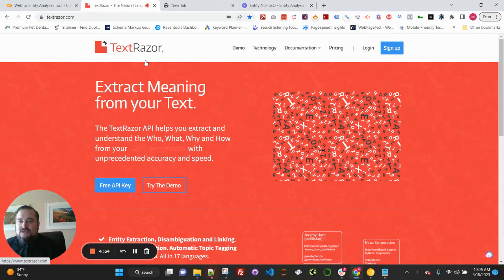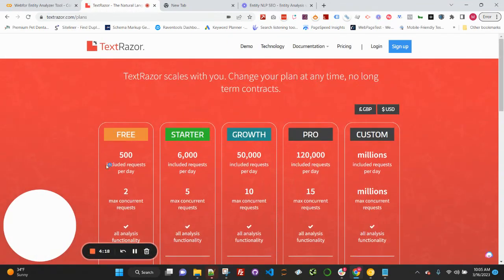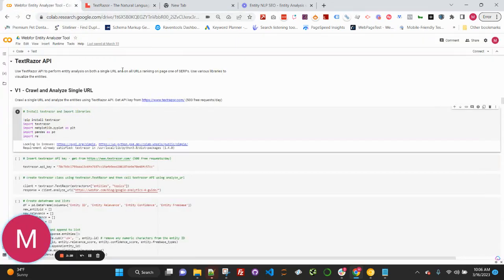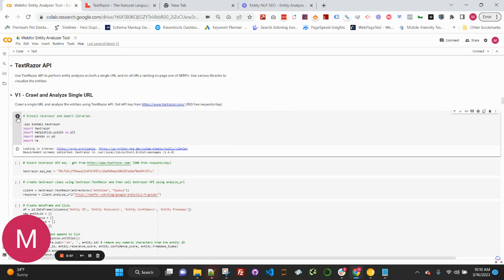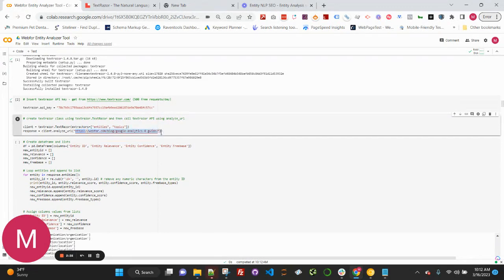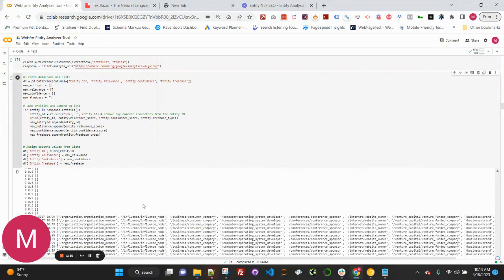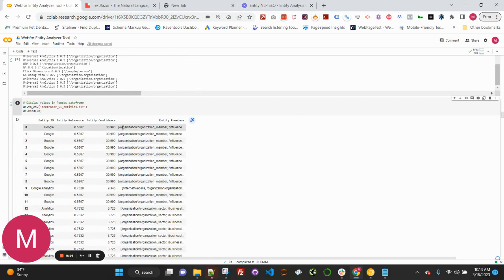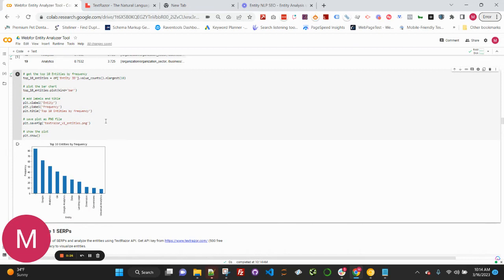NLP Entity SEO: How to Use Python and TextRazor API for Entity Analysis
Discover how to use Python and the TextRazor API to perform Named Entity Recognition (NER) and Entity Extraction. Get the free Python script linked below or check out the blog post that covers how you can use three other powerful Python APIs and libraries for entity analysis.

TextRazor is a powerful API for entity extraction, disambiguation, classification, and more. In version one of the TextRazor script, we will simply crawl a single URL and extract and analyze the entities using TextRazor. We will then visualize the most frequently mentioned entities using Matplotlib. This version of the TextRazor script can be helpful for examining a single URL or comparing multiple URLs. This can provide insight into gaps in topics, entity salience misalignment, and more.

Here are the steps to run the first script:

2. Set up your account and get your free API key
3. Install TextRazor and other Python libraries and import
4. Insert TextRazor API key
5. Create TextRazor Class using textrazor.TextRazor
6. Set up dataframes and loop through entities
7. Dispay the first 25 rows of dataframe
8. Plot out entities using Matplotlib

Link to blog:

Webfor's Partner and Marketing Manager Michael Cortez walks us through how to use Python and TextRazor to analyze entities.

Get a hold of me on socials or at Webfor with any questions about the script.